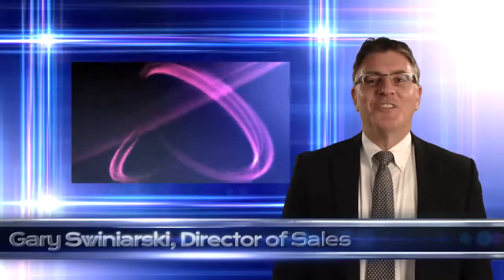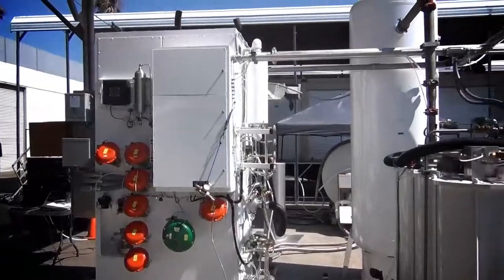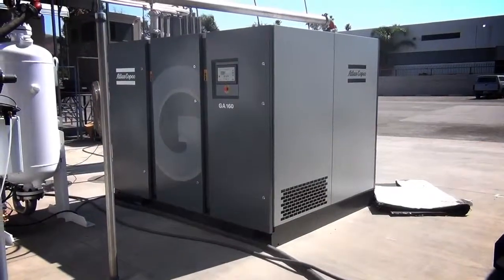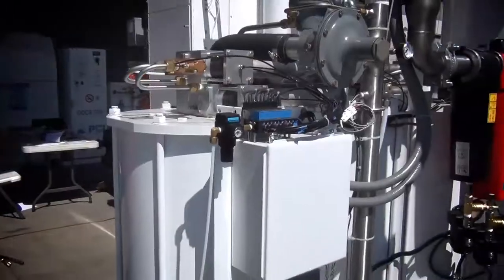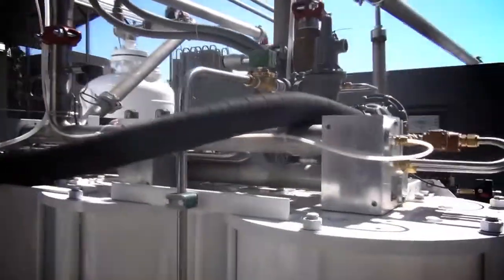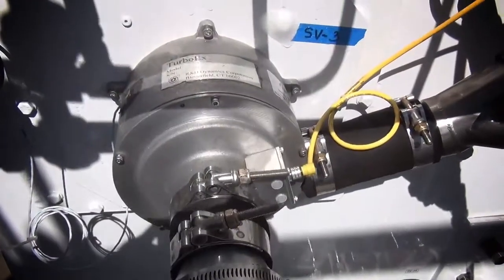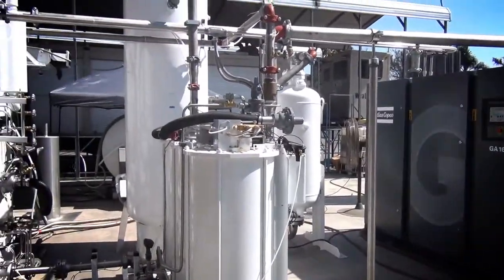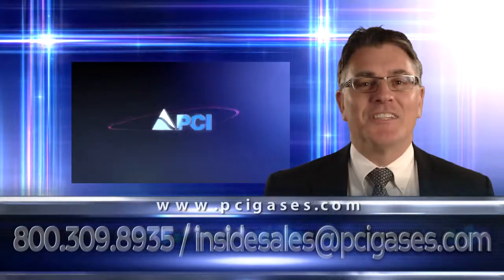PCI Gases International 2 Ton Per Day Liquid Oxygen and Nitrogen Modular Plant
This video is an introduction of the PCI 2 Ton Per Day Liquid Oxygen and Nitrogen Modular Plant.